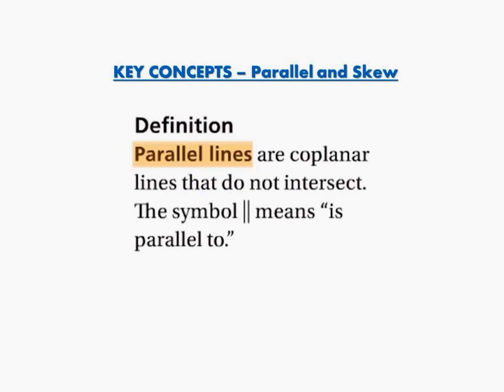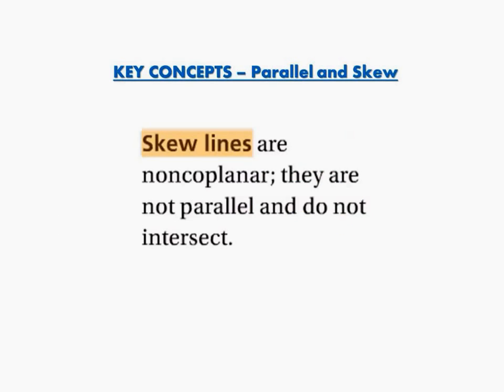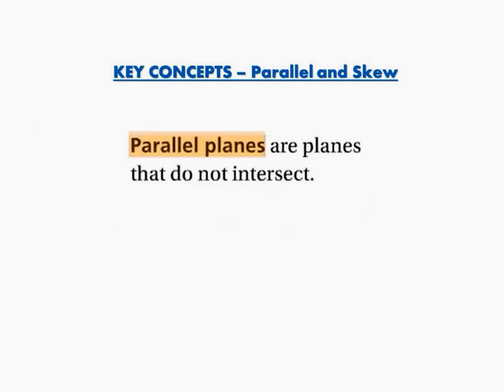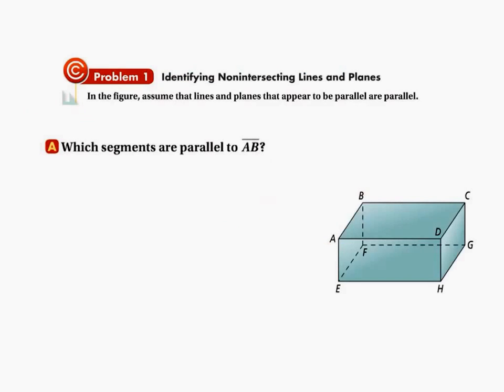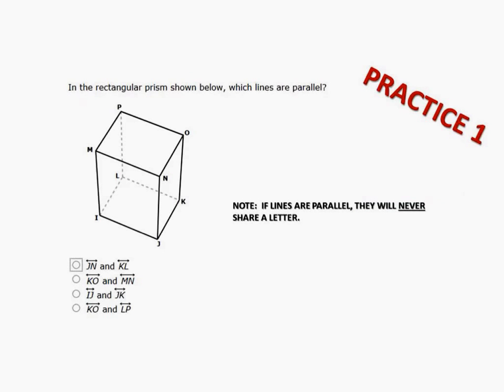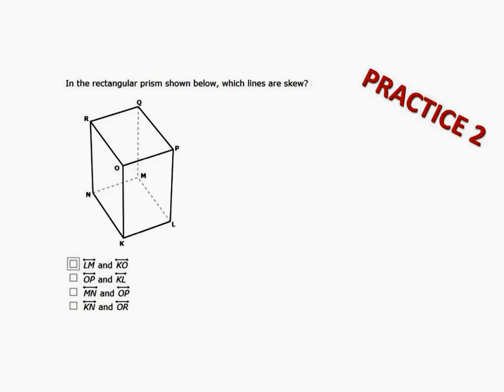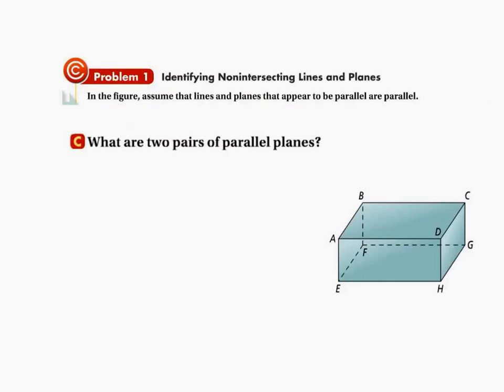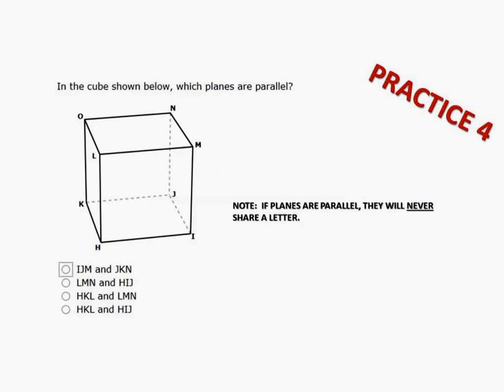Parallel And Skew Lines, Parallel Planes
parallel and skew